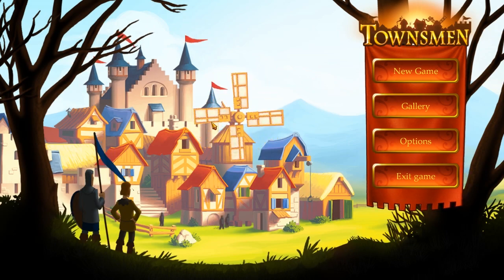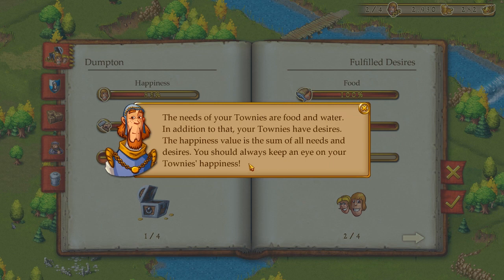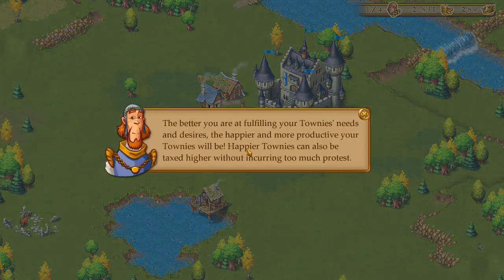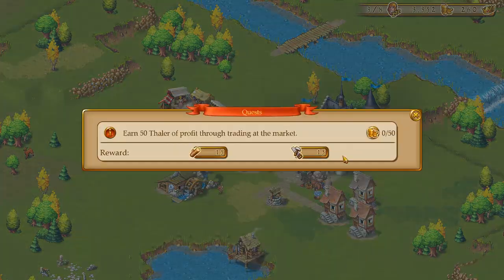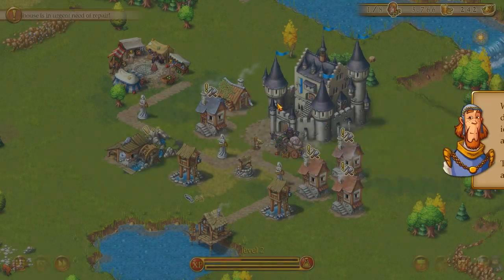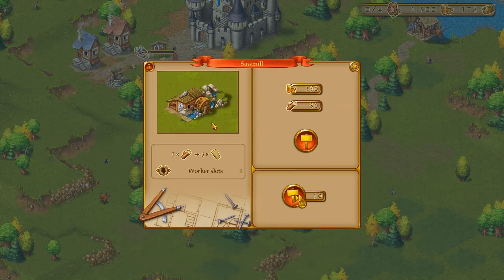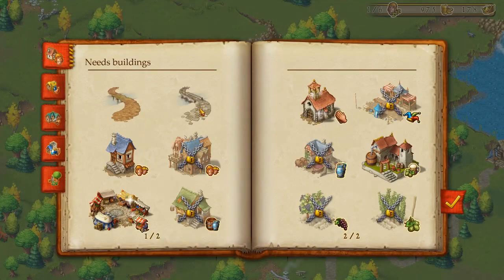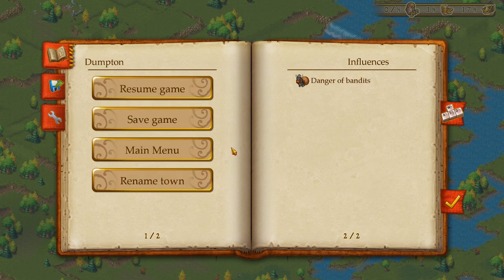Let's Play Townsmen - PC Gameplay Part 1 - I Need More Prestige!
Develop your tiny village to a grand medieval empire with a thriving economy and happy villagers! Find spots for mining ore, harvest the crops of your farms and collect coins as taxes from your folk. Build jousting fields, taverns, marketplaces and beautify your city with impressive statues, magnificent monuments and lush gardens. But there are also dangers lurking close by. Bandits are in the area, looking to plunder and pillage your peaceful town. Build barracks, guard towers and recruit brave soldiers to protect your citizens from harm. You rule the whole empire from your castle and make sure your inhabitants have fun and stay happy!

FEATURES
City-building gameplay set in medieval times
Cute inhabitants with their own daily routines
Complex economy sim and deep production chains
Dozens of different town and production buildings
Optional military feature with soldiers and bandits
Diverse scenarios and challenging tasks
Unrestricted sandbox gameplay mode